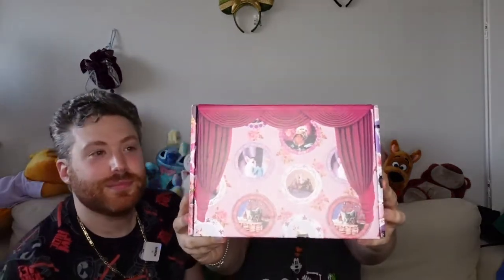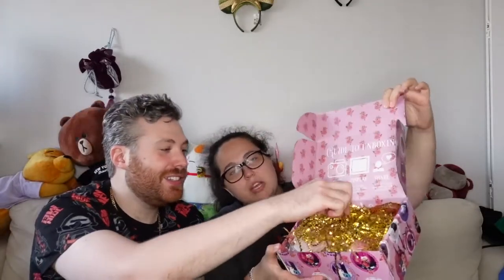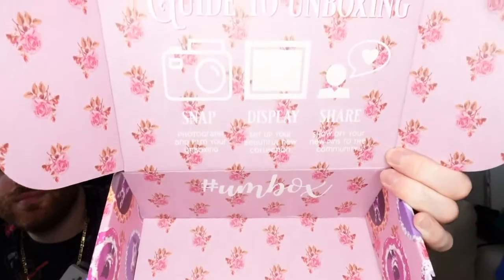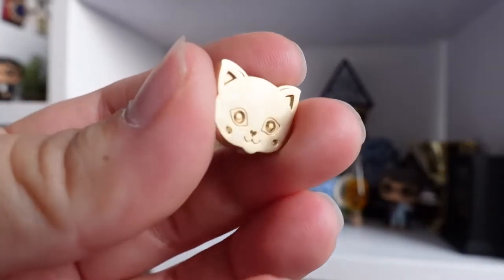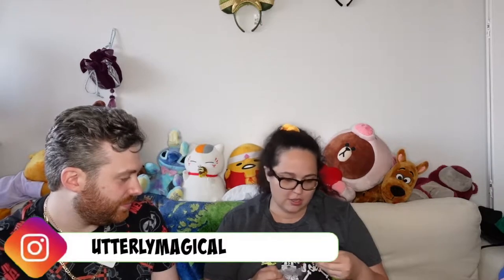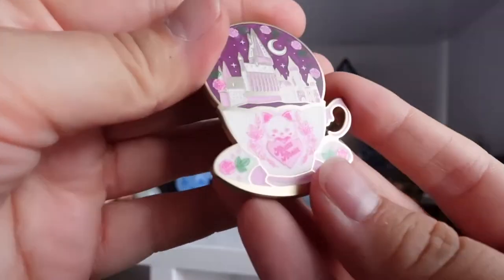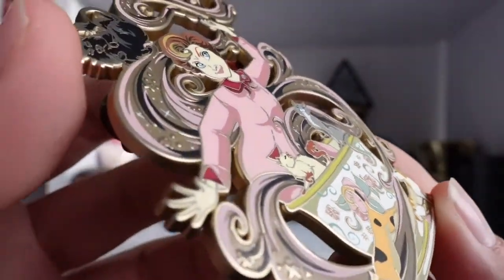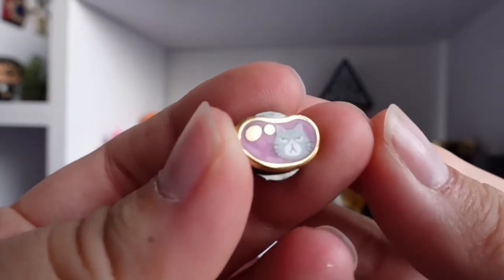Harry Potter Magical Unboxing Umbridge Box By Laserbrainpatchco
Hey everyone! Today we want to share with you another UNBOXING video - Harry Potter Magical Unboxing Umbridge Box By Laserbrainpatchco

What was your favorite pin ?

If you are new to our channel, then welcome! We are Brandon and Anastasia, very nice to meet you!

We are huge fans of Disney and UniversalStudios ! We love collecting both DisneyPins and Loungefly pins, also Anastasia is obsessed with HarryPotterPins. Unboxing videos is one of our favorite! We hope you enjoy it. If you love this type of content you are more than welcome to stay with us, we do it pretty often. Let's Share the Magic with everyone.

We would be happy if you support our little addiction. We are very excited to share our collection with you!